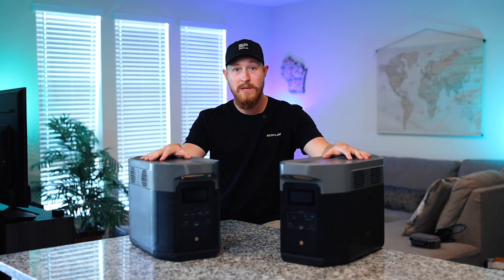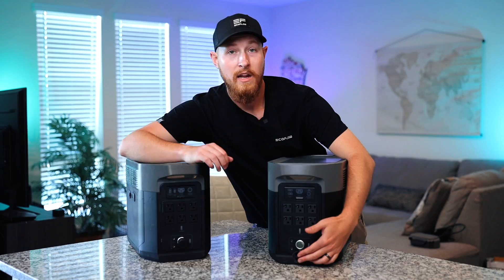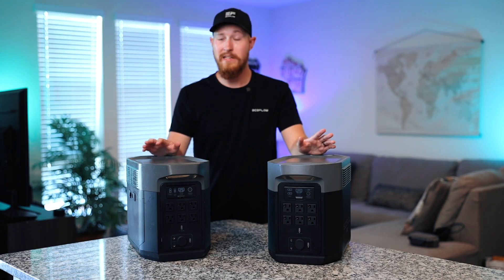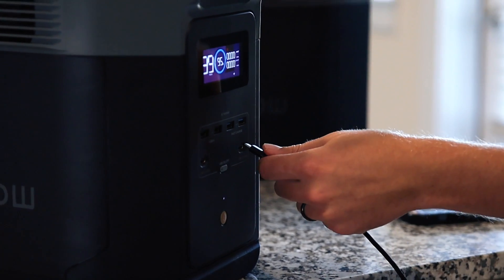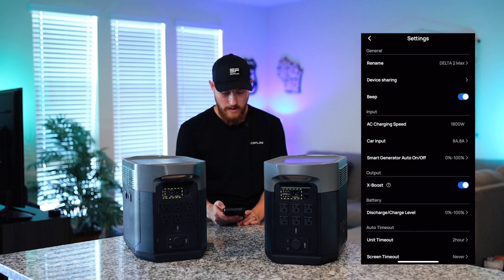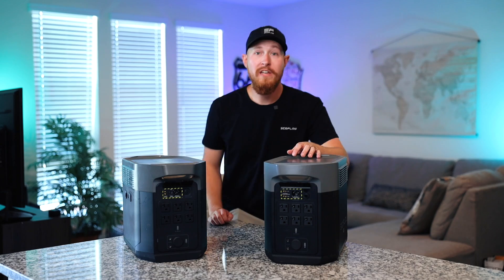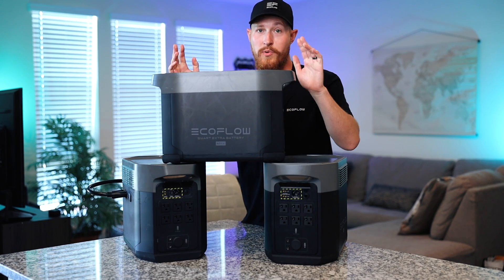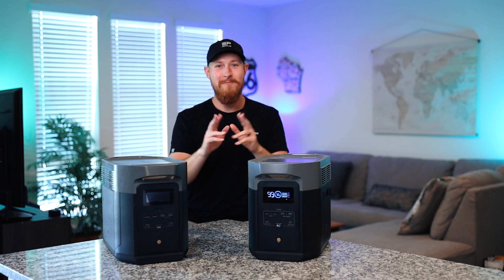Delta 2 Max VS Delta Max: The best 2kWh Solar Generator?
This video breakdowns the enhancements in Delta 2 Max, featuring solar input, charging, App control, battery chemistry and so forth. While Delta max was considered a balance between a home backup solution and boondocking power, does Delta 2 Max merit an upgrade?

🛒Grabbing top-tier offers this BlackFriday! 📅Offer stands: Nov. 2–30 (PDT)

📕Useful Blog:
Upgrading to DELTA 2 Max: Is it Worth it?

Chapters:
00:00 Intro
00:29 Front of Device Tour
01:37 Rear of Device Tour
03:49 App Control Upgrades
06:13 Solar Charging
07:11 Capacity and Extra Battery
08:06 Weight
08:29 Battery Chemistry
09:25 Outro